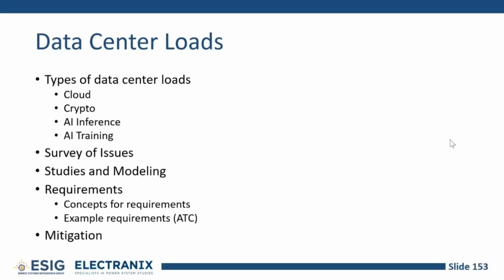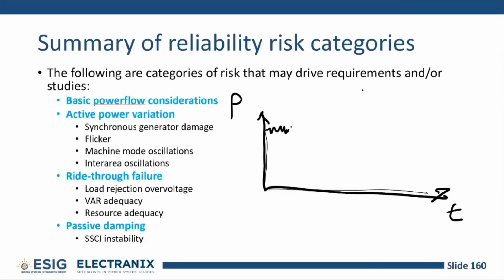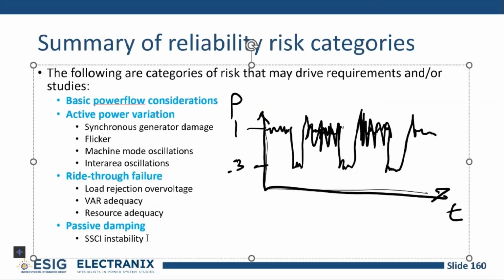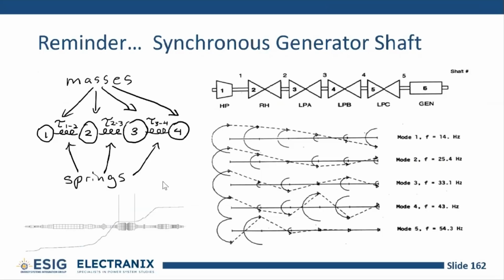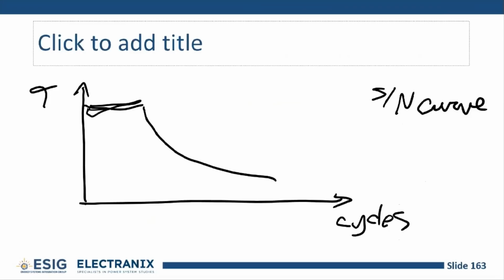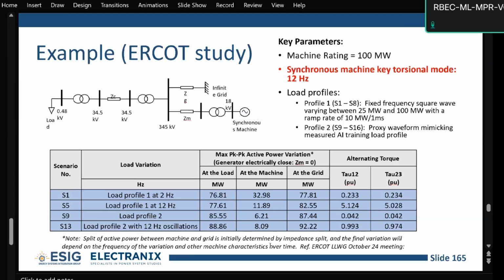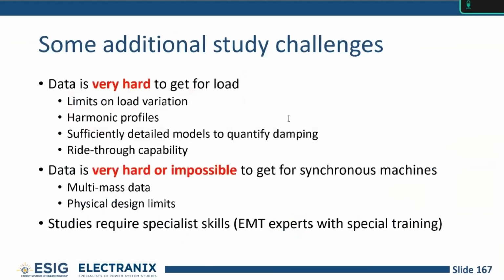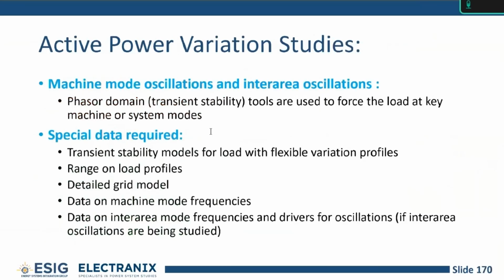Day 3: Large Loads Overview